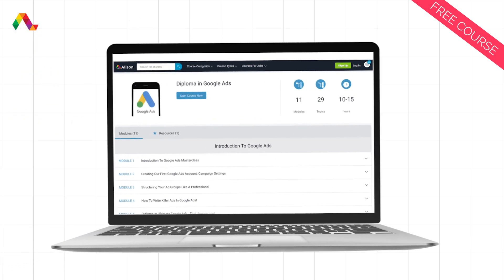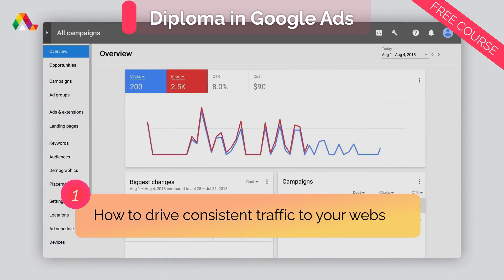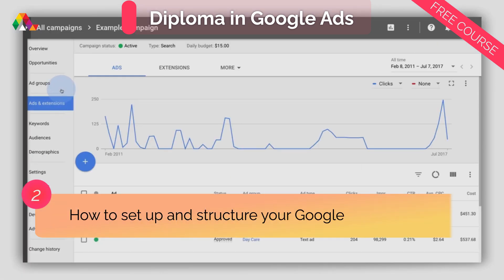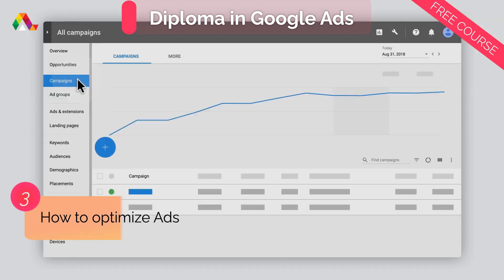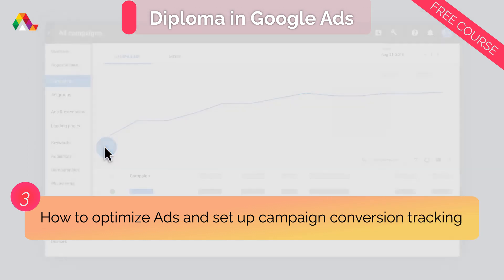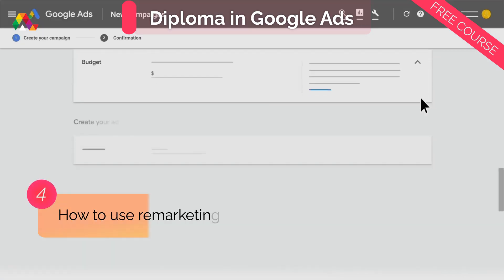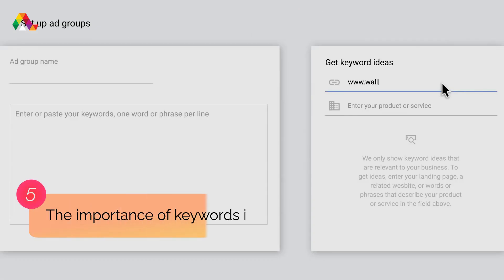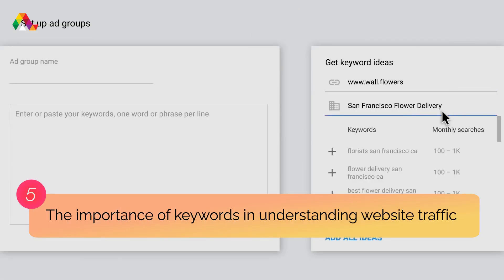Diploma in Google Ads - Free Online Course with Certificate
In this video, you will learn about Alison’s Diploma in Google Ads course.

This free online Google Ads certificate course will teach you the exact skills and techniques you need to grow your business and drive consistent and profitable traffic to a website around the clock. In this day and age, most customers use Google to search for certain products and services online, many businesses lose customers to their competition because the competitor's Google Ads campaigns are more optimized than theirs.